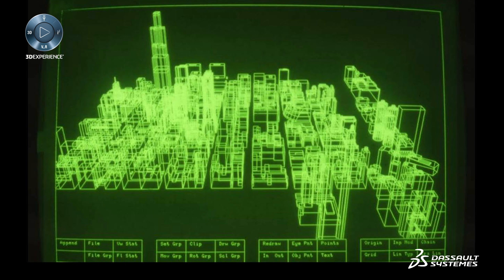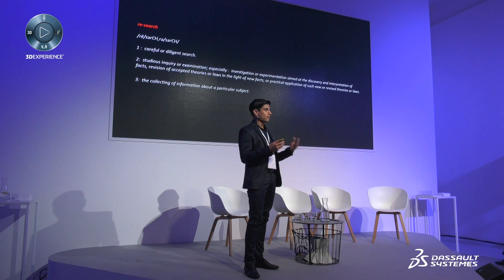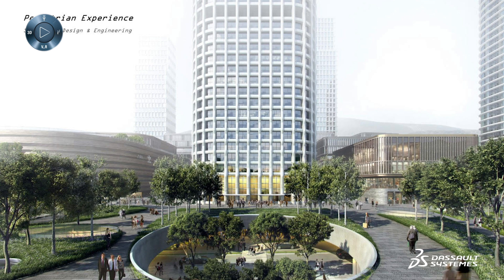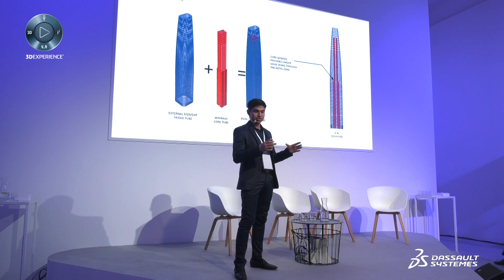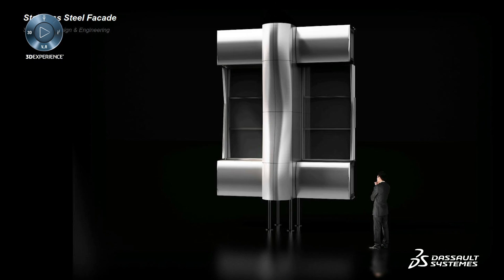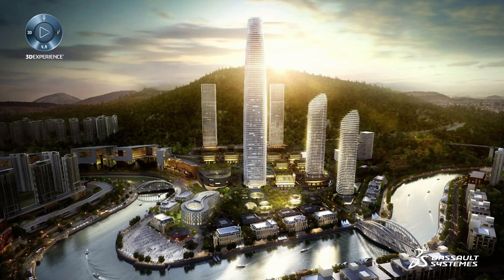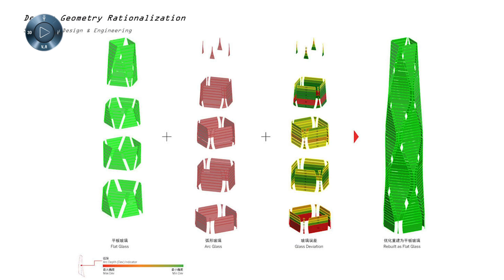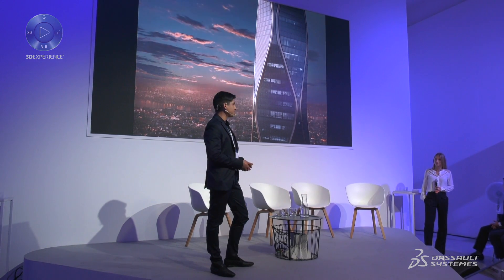Architectural Interventions of the Future - Daniel Inocente @ Design in the Age of Experience 2018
Design in the Age of Experience 2018 - Daniel Inocente - Skidmore, Owings & Merrill - Dassault Systèmes. According to Daniel Inocente, senior designer, Skidmore, Owings & Merrill, the opportunities provided by methodology and synthesis at various scales of architecture can bring new life to cities. He demonstrates how design can leverage global and localized challenges to produce enriching architectural experiences for existing and envisioned cities. It takes ingenuity to negotiate the relationships between contemporary urban systems and the expressions of engineered architecture. Find out more about how the thoughtful integration of social, environmental, engineering and material conditions into design as measures of elegance.